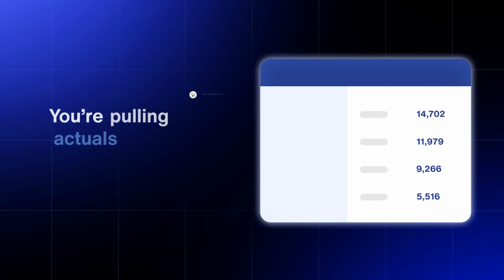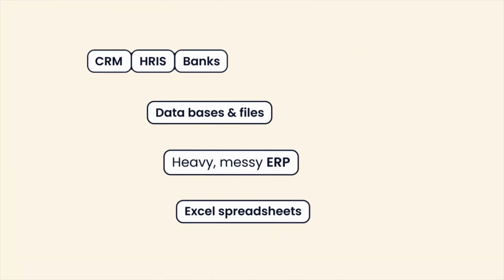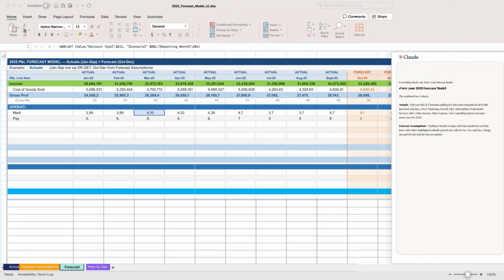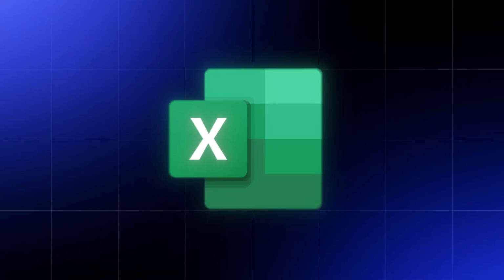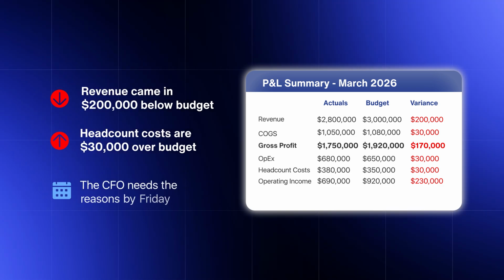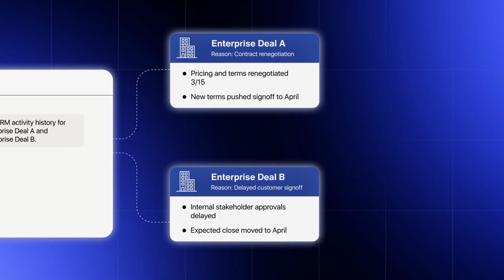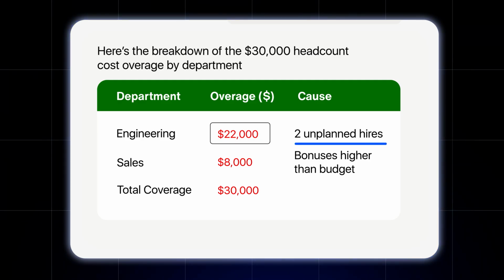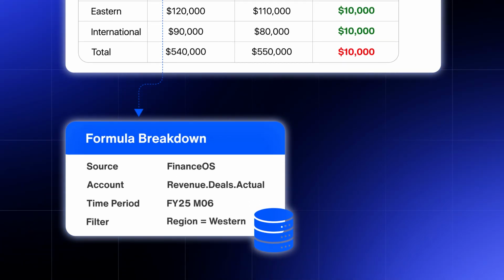How to Do Variance Analysis in Excel With Claude (Full Guide)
In this video, we walk through the exact workflow for AI variance analysis in Excel, including how to build a model with DR.GET formulas that refreshes every month and how to use Claude inside Excel to explain exactly what's causing each variance.